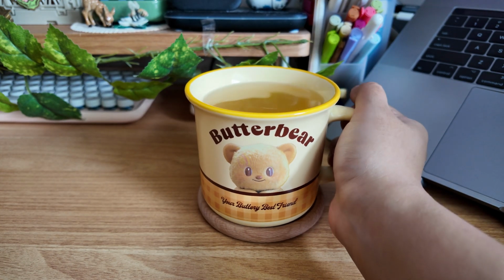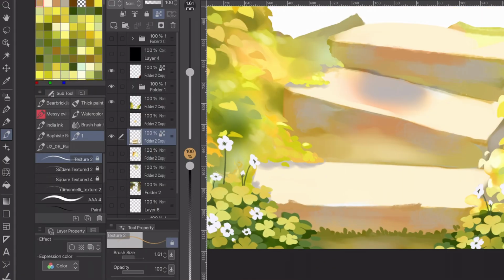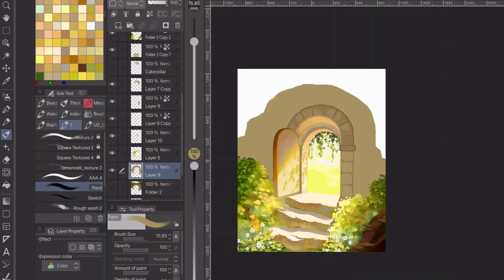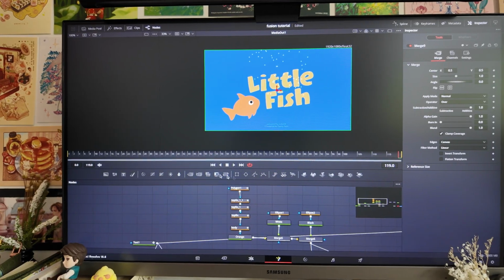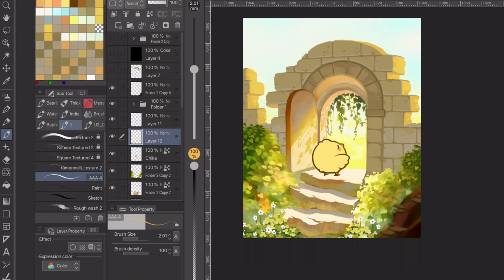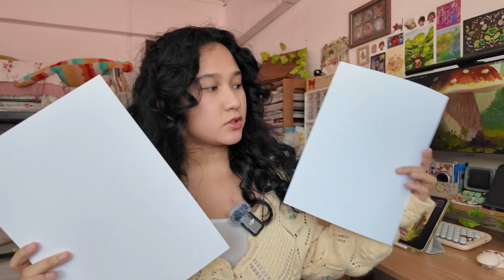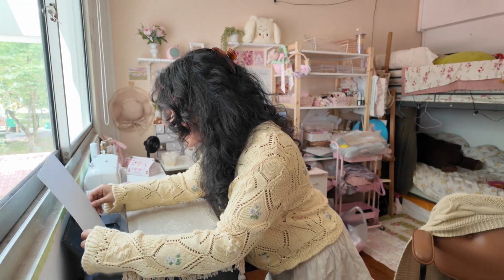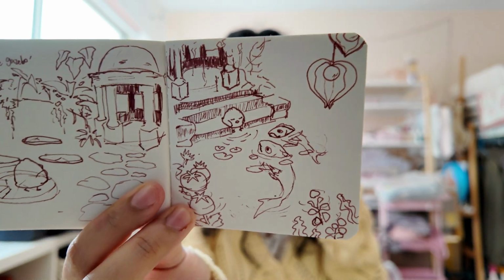studio vlog 🌼🌷 from illustration to print | learning motion graphics | art style change ೃ࿔*:･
✧˖° 𝚘𝚙𝚎𝚗 𝚖𝚎! °˖✧

hello! if you're new here, im eekahh and i run a small art shop called sunkissedvalleys with Chika 🐥as my mascot. Its been about a year since i started documenting making art and running my shop here on youtube, and im so happy its been so well received thus far. throughout this journey, i've always wanted to try a new rendering approach when it comes to my art style and though since its been a whole year, it was about time i attempted it. i still like the iconic soft and simple look to Chika, but this time with the world of sunkissedvalleys so vast you see the beauty in its details. Im taking this new art approach as well as the world building of sunkissedvalleys at my own pace, as i really want to expand its possibilities in a well thought out manner.

thank you to everyone who has supported sunkissedvalleys in its developing stages the past year, your genuine love for the art has allowed my rediscovering of possibilities in what sunkissedvalleys could blossom into, and i hope you'll stick around to see it with me :) 🌼🫶

Thank you so much for joining me today! I hope to see you in the next vlog! 🌷

ꕤ 𝚕𝚒𝚗𝚔𝚜 ꕤ

ꕤ 𝚖𝚞𝚜𝚒𝚌 ꕤ

ꕤ 𝚒𝚗𝚏𝚘 ꕤ
camera: DJI Osmo Pocket 3 | iPhone 12 Pro
mic: DJI Mic 2
editing: DaVinci Resolve 18
drawing software: Clip Studio Paint Pro
iPad model: 11inch iPad Pro
Apple pencil nib: Elecom P-TIPAP01
laptop: 15inch 2017 MacBook Pro
printer: Epson Ecotank L8050
cutting machine: Silhouette Portrait 4
label printer: Phomemo M220
polaroid camera: instax mini Evo